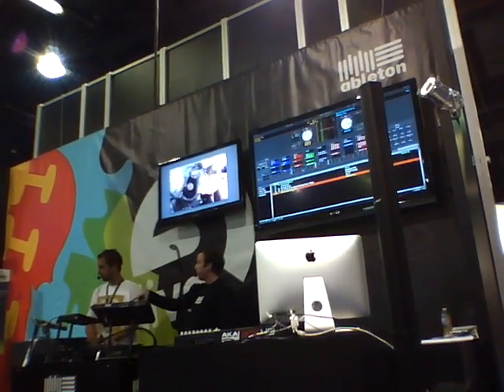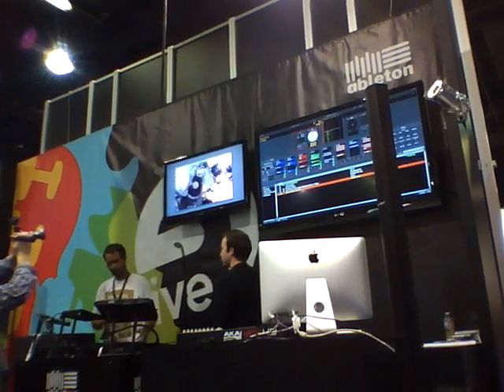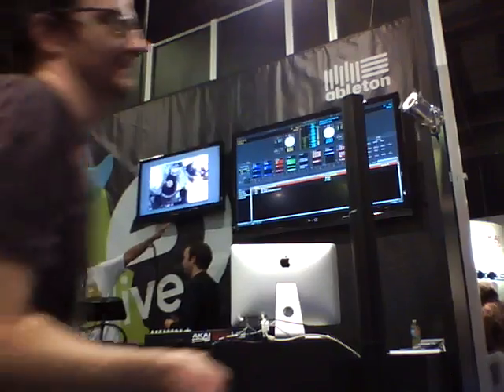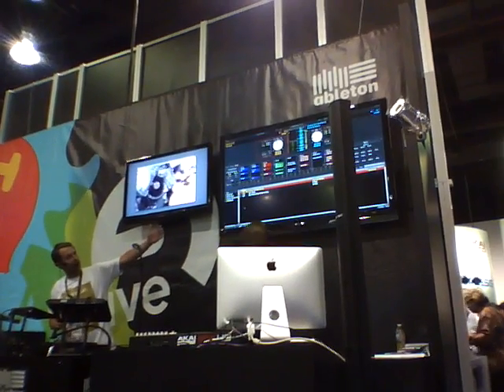Ableton Live & Serato - The Bridge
Demo of "The Bridge" from Ableton Live & Serato @ the Winter NAMM Show in Anaheim.  Part 1 of 2.